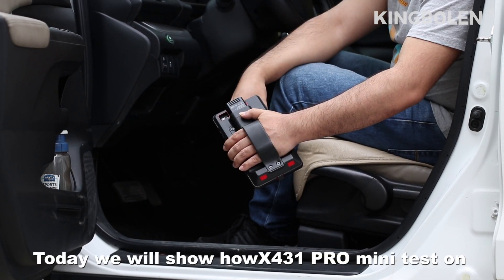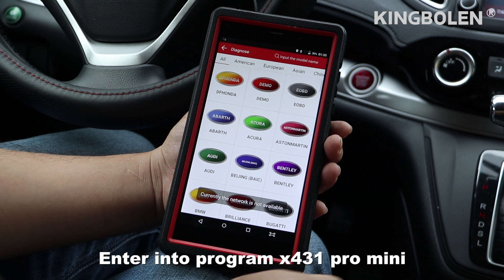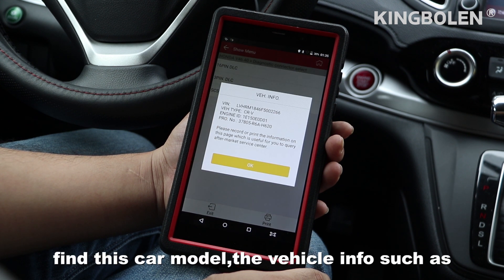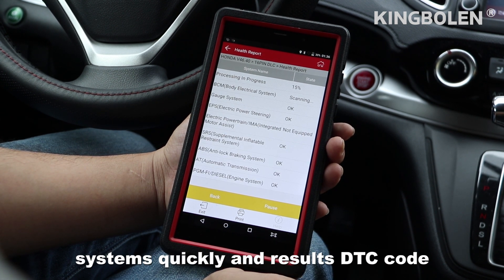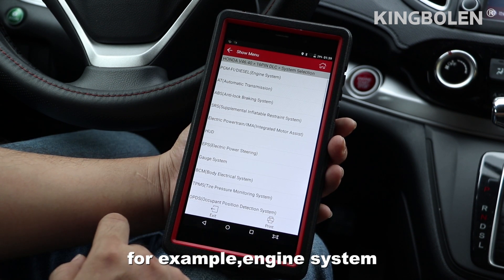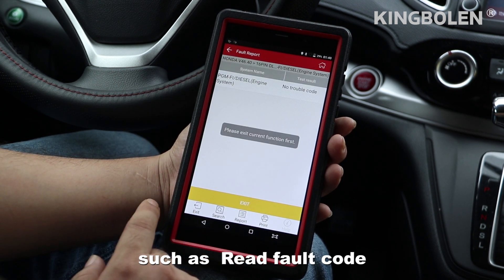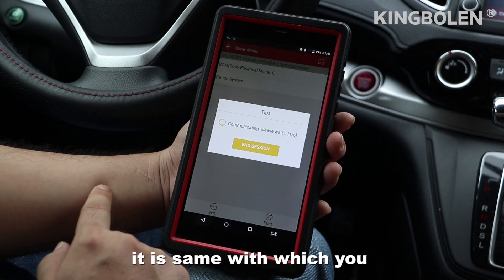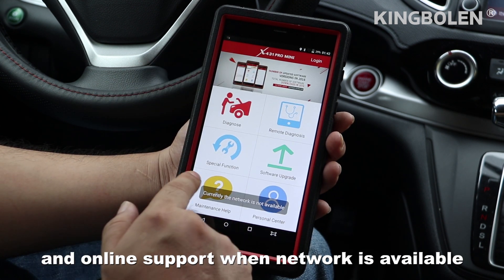Launch X 431 PRO MINI diagnostic vehicle and detail function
Teach you how to diagnostic and show detail function.Professtion Car diagnostic tool Launch X431 PRO MINI
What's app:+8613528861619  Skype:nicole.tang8